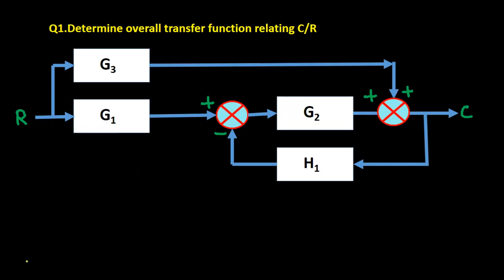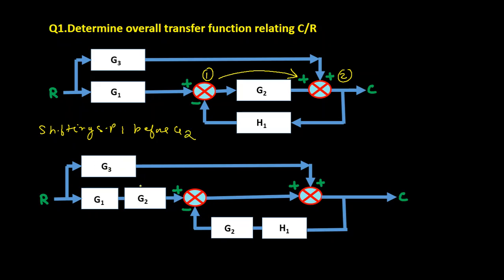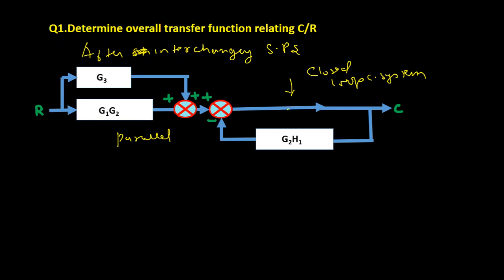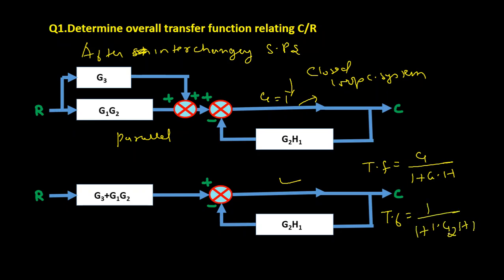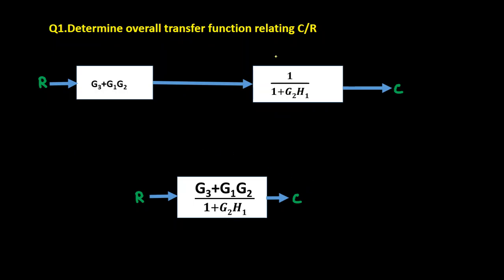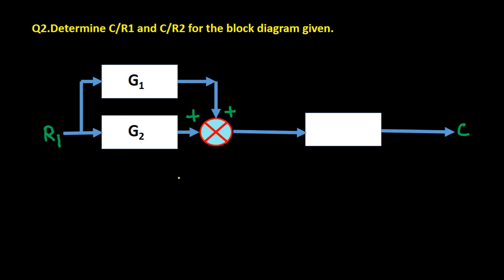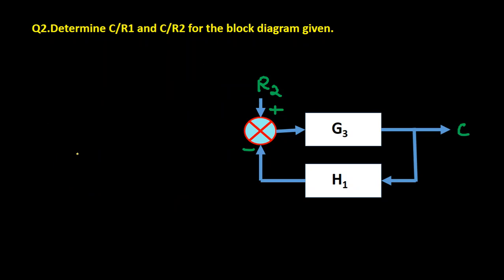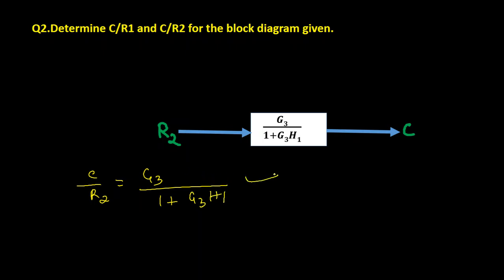Block Diagram Reduction: Problems and solutions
Block Diagram Representation
It is the pictorial representation of the control system
Transfer function can be derived from block diagram of control system

                                              G(s)=(𝐶(𝑠))/(𝑅(𝑠))

Two problems has been solved based on Block diagram Reduction Techniques and Rules